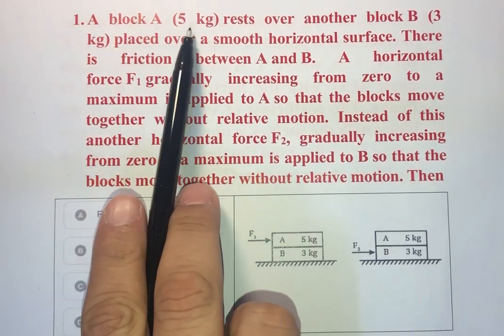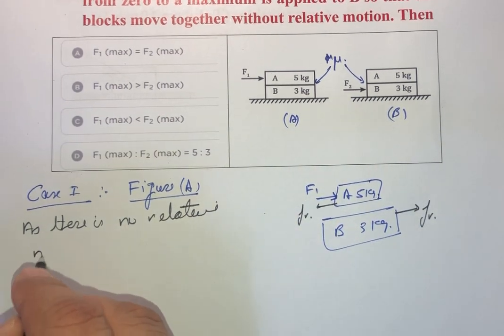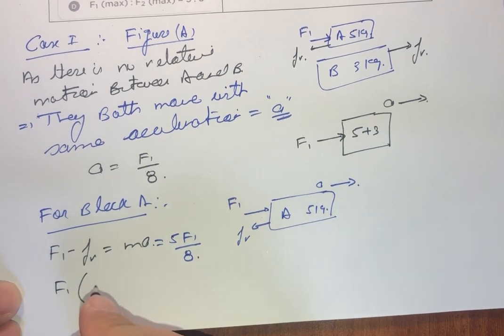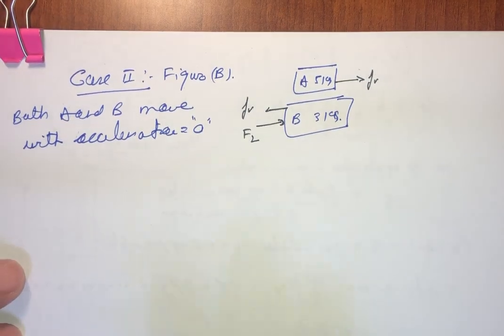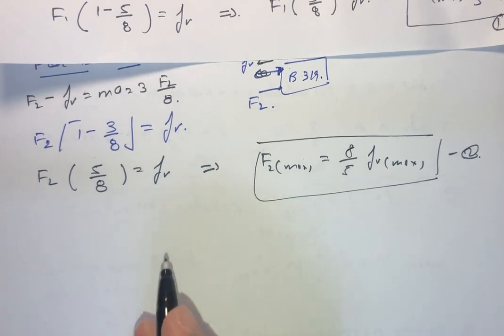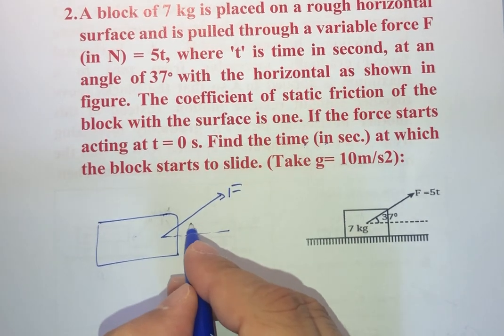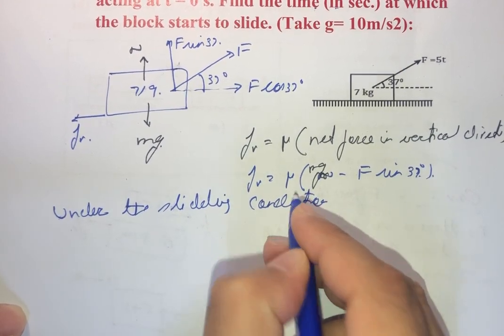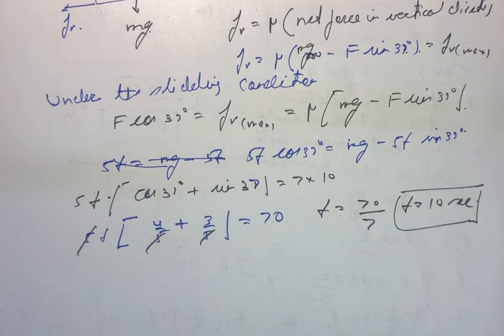IIT JEE Mains and Advanced Block Friction Time varying Force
1. A block A (5 kg) rests over another block B (3 kg) placed over a smooth horizontal surface. There is friction between A and B. A horizontal force F1 gradually increasing from zero to a maximum is applied to A so that the blocks move together without relative motion. Instead of this another horizontal force F2, gradually increasing from zero to a maximum is applied to B so that the blocks move together without relative motion. Then?

2. A block of 7 kg is placed on a rough horizontal surface and is pulled through a variable force F (in N) = 5t, where 't' is time in second, at an angle of 37∘ with the horizontal as shown in figure. The coefficient of static friction of the block with the surface is one. If the force starts acting at t = 0 s. Find the time (in sec.) at which the block starts to slide. (Take g= 10m/s2):